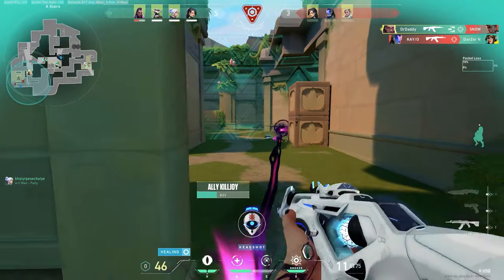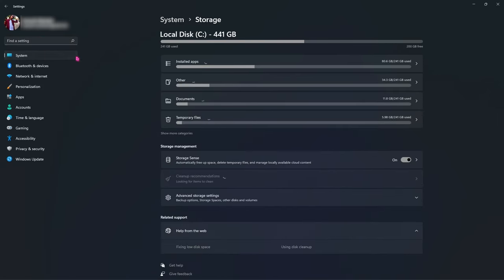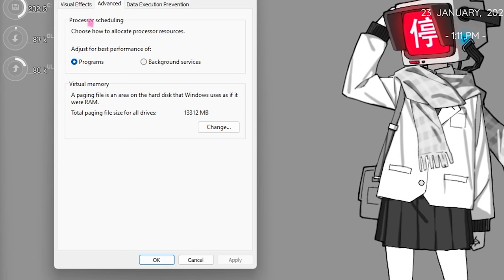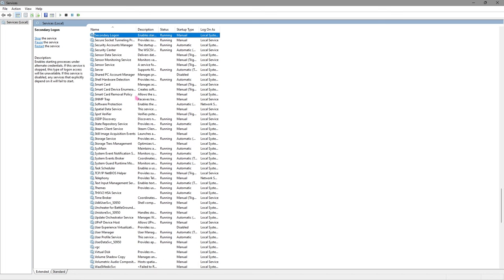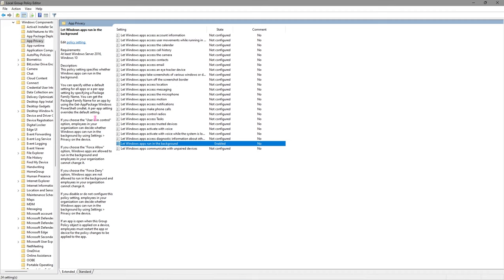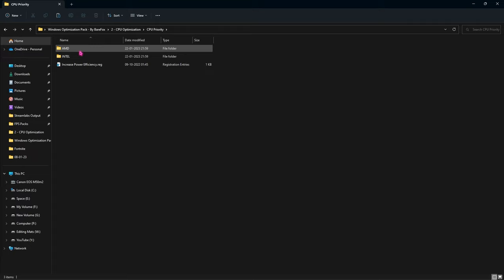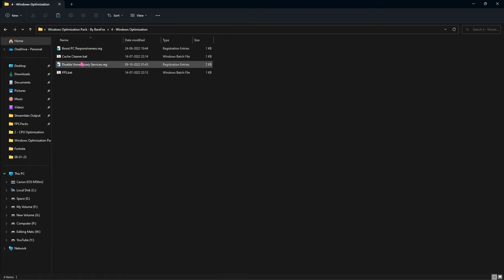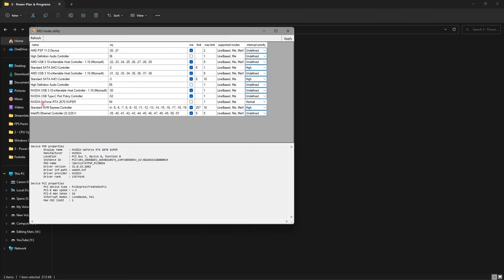How to Optimize Windows 11 For GAMING & Performance in 2023!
▬▬▬▬▬▬▬▬▬ஜ۩۞۩ஜ▬▬▬▬▬▬▬▬▬
▬▬▬▬▬▬▬▬▬ஜ۩۞۩ஜ▬▬▬▬▬▬▬▬▬

🔽 Download Links 🔽

🔽 Timestamps 🔽
0:00 - Amazing Intro
0:30 - Create a Restore Point
0:52 - Enable Storage Sense
1:37 - Enable Game Mode
1:53 - De-Animate Windows
2:17 - Process Scheduling
2:35 - System Configuration
2:59 - Mouse Settings
3:17 - Service Tweaks
3:57 - Disable Background Apps
4:52 - Windows Optimization Pack
8:36 - Amazing Outro